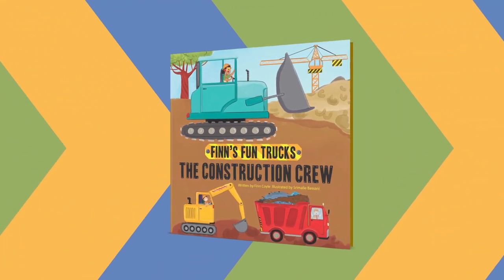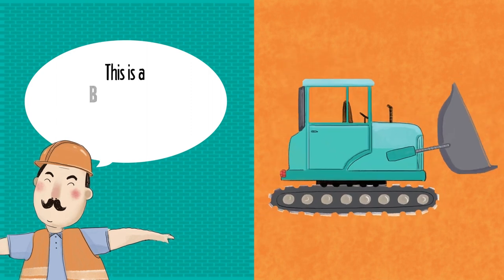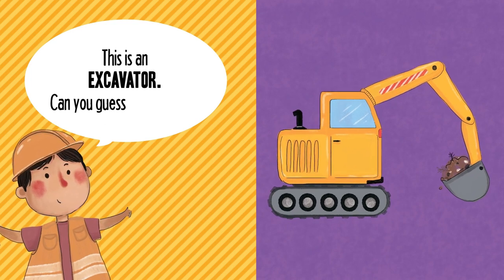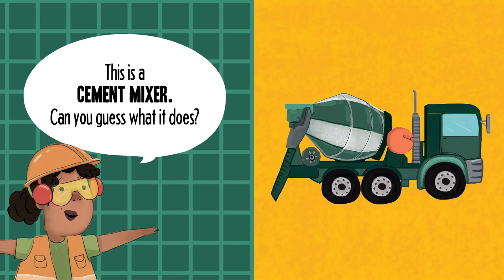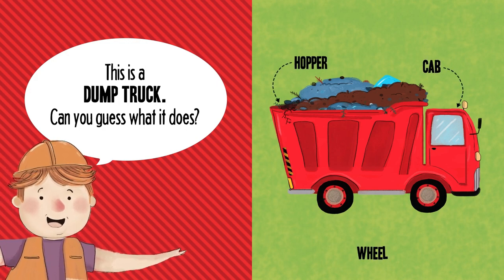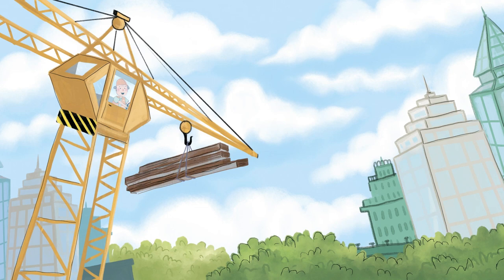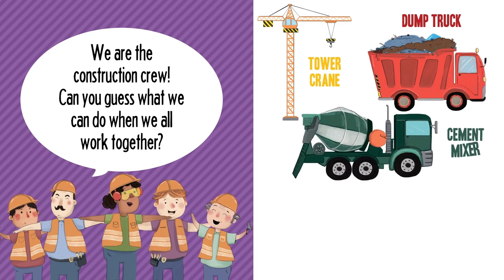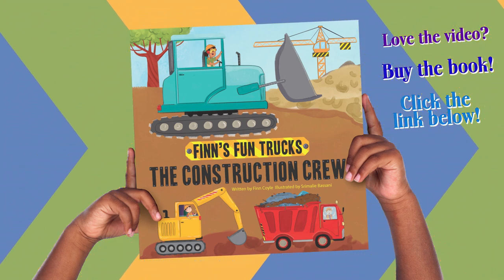The Construction Crew Read Along | Ages 4-7 Storytime | Finn's Fun Trucks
Looking for a fun and educational book to introduce your child to the world of transportation? A diverse range of construction workers introduce the vehicles they use to help them build buildings. Children will discover an assortment of vehicles, including a dump truck, bulldozer, tower crane, cement mixer, and excavator.

Amazon Music

Since 2005 Flowerpot Press has been planting the seeds that help young minds grow, offering a broad range of fun books!